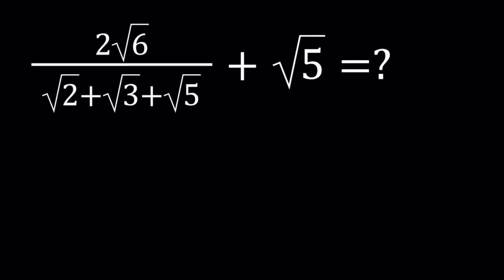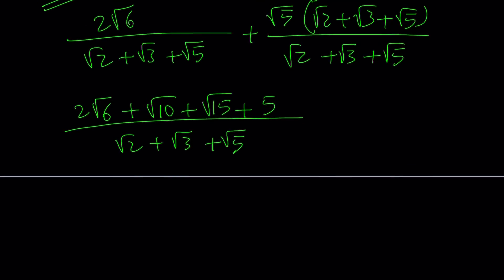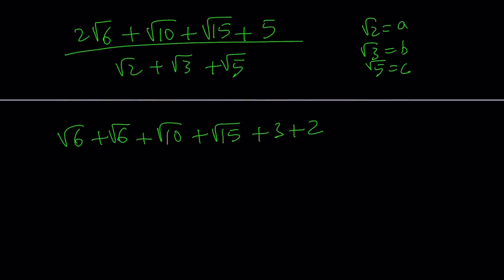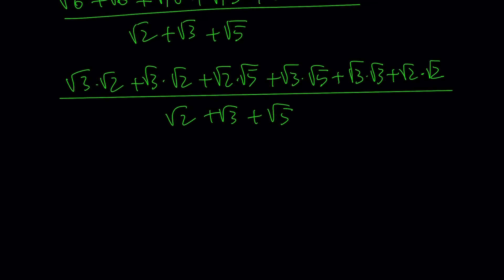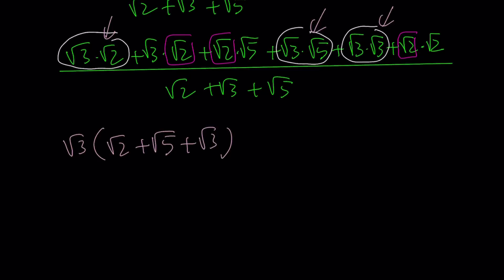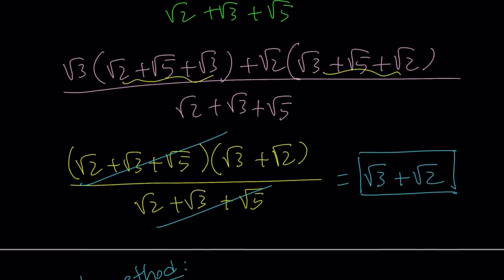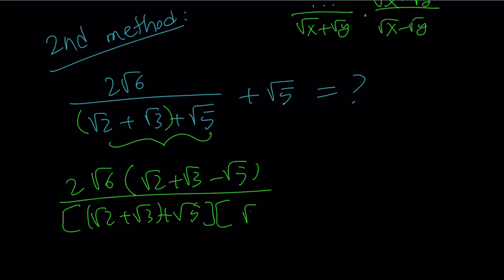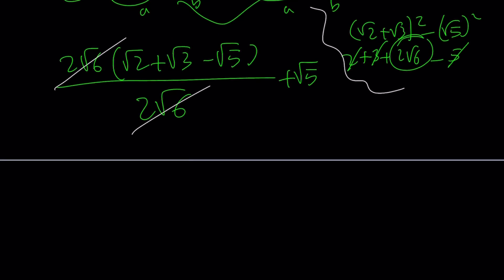Simplifying A Radical | Math Olympiads